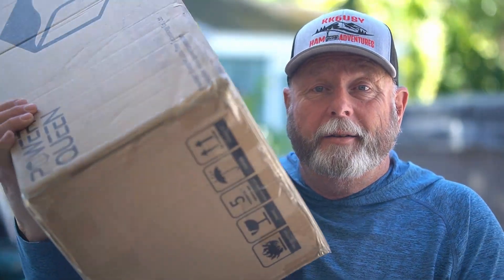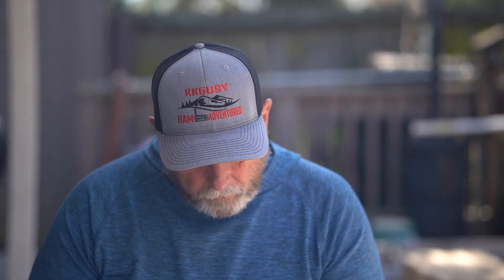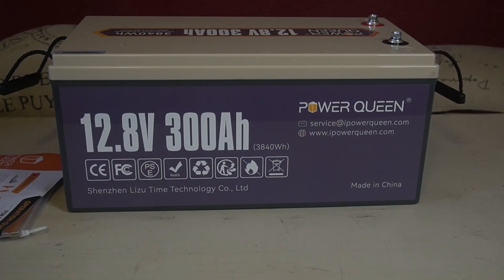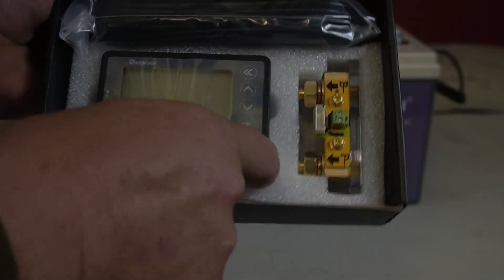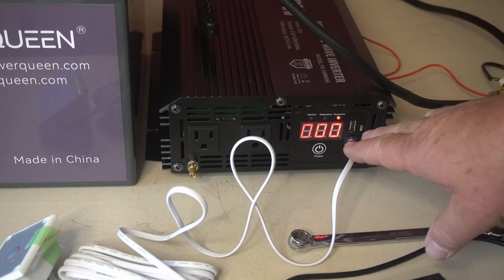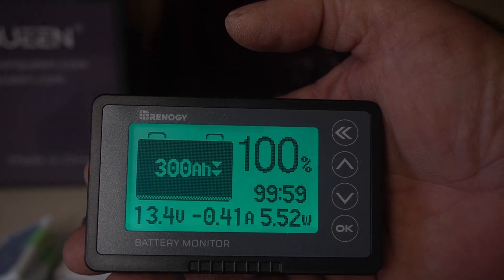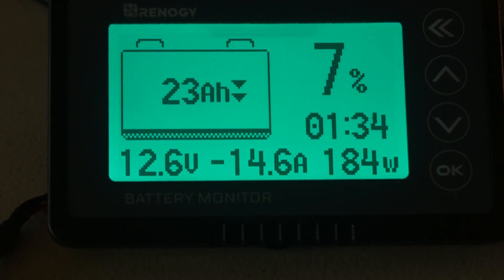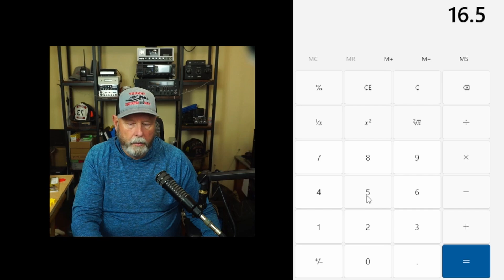How many Amp Hours can we pull from a Power Queen 300AH LiFePO4 battery?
In this video I hook up an inverter, battery shunt and 14.5 amps of load on the Power Queen 300ah Lithium battery to see how many Amp Hours we can pull from this battery. I have links to different size batteries tha Power Queen sells and chargers. If you buy from my Amazon links it helps the channel at no cost to you and make sure to click the coupon if the product has one to save more.
Victron Energy Blue Smart IP65 12-Volt 15 amp Battery Charger (Bluetooth),
GIANDEL Power Inverter ,
Renogy 500A Battery Monitor with Shunt,